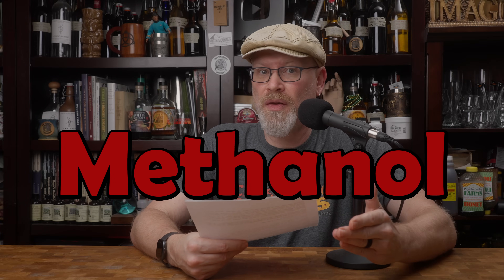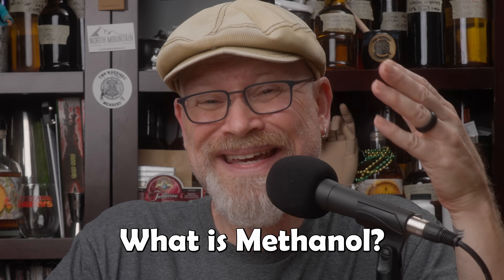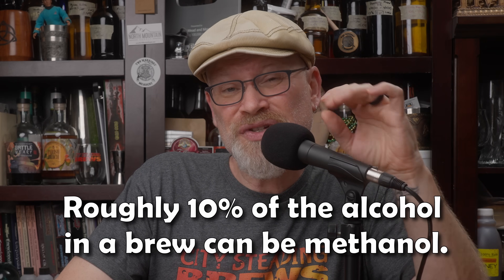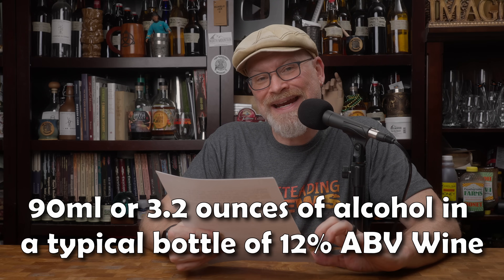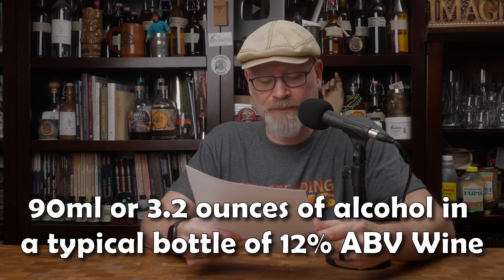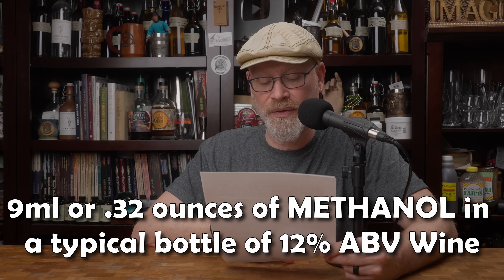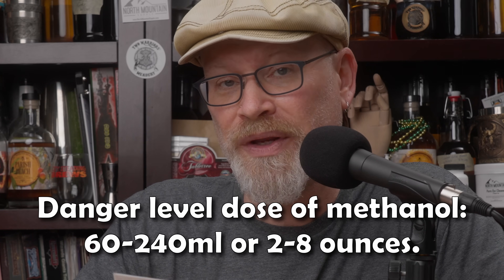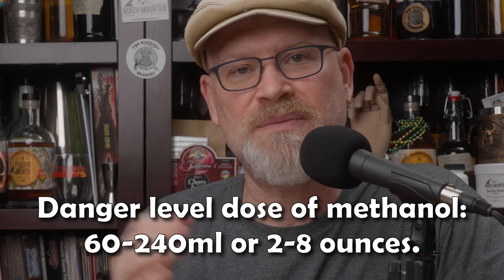Methanol Dangers in Homebrew Wine, Cider, Mead and Beer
We get asked about methanol or methyl alcohol a LOT.  What are the dangers of methanol?  Do you get methanol anytime you make wine or mead?  How can I get rid of the methanol in my homebrew?  Isn't homemade wine dangerous because of methanol?  Will I get methanol poisoning from homemade mead?  We'll go over the answers in this video.